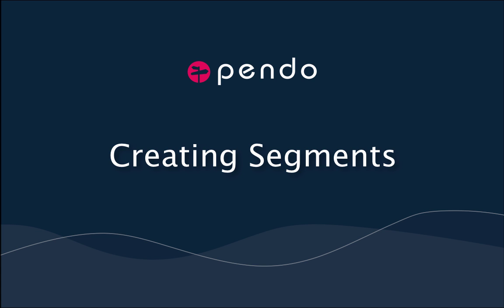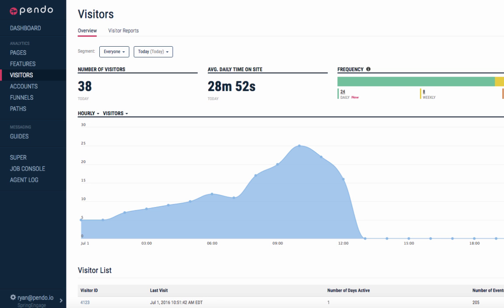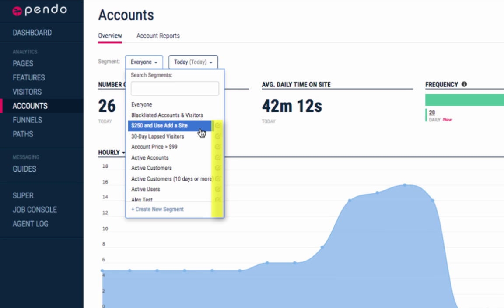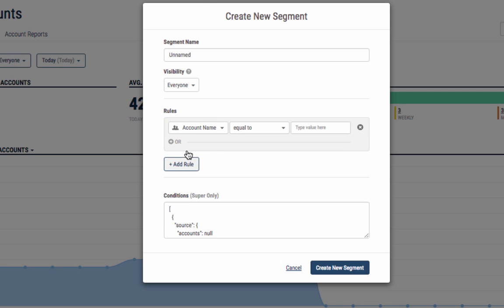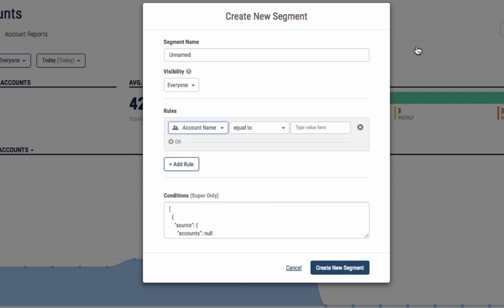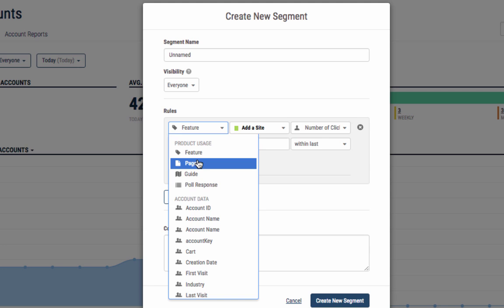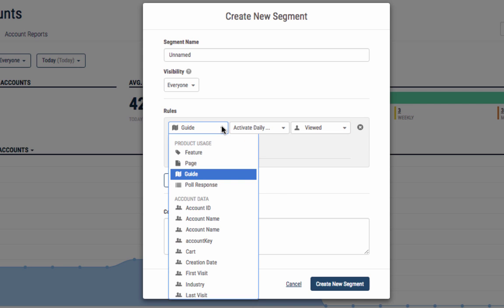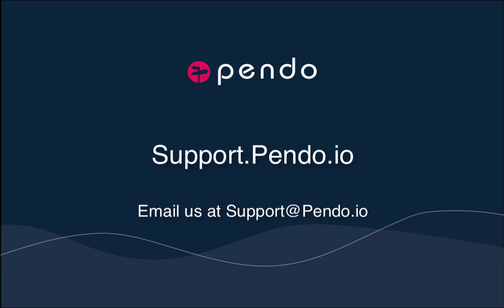Quick Start Training Video - Creating Segments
Learn how to create segments within Pendo in less than 3 Minutes. Segments are customized groups of users which you develop; allowing you to analyze the product usage of these users, as well as target messaging to specific groups.